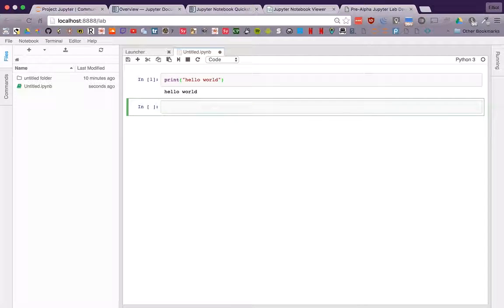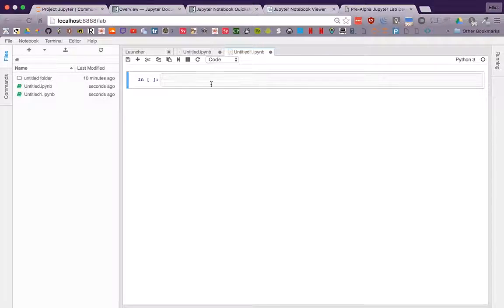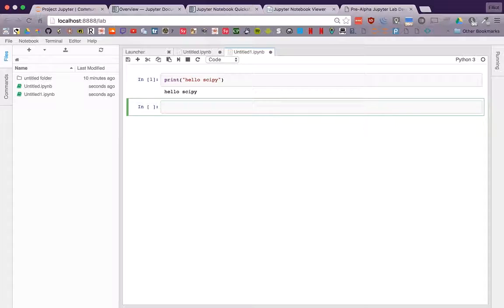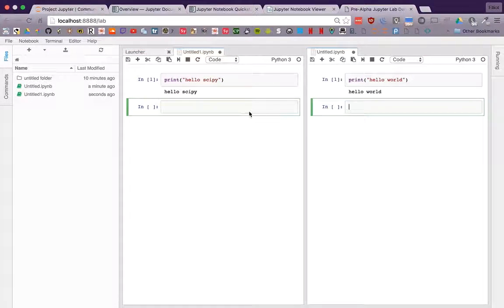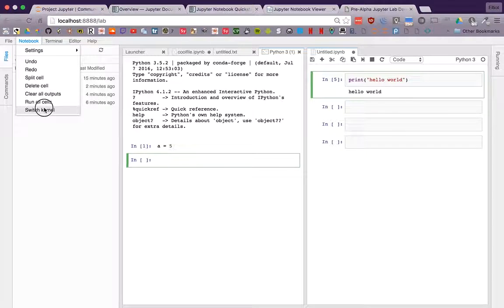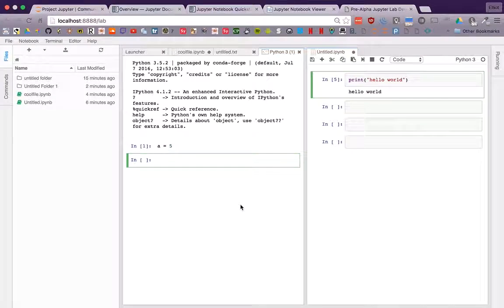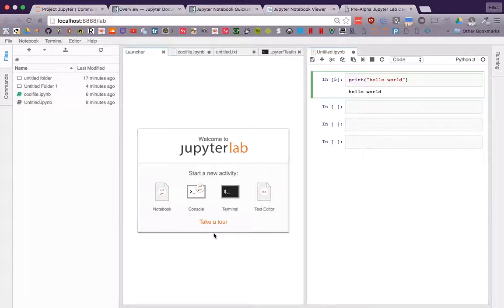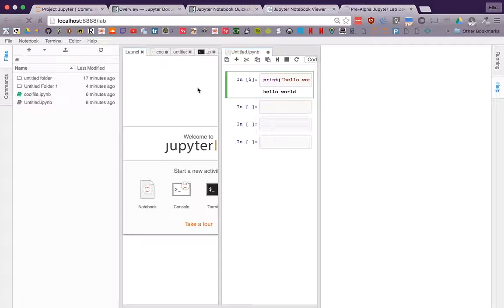JupyterLab: User Test 11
User test of JupyterLab.